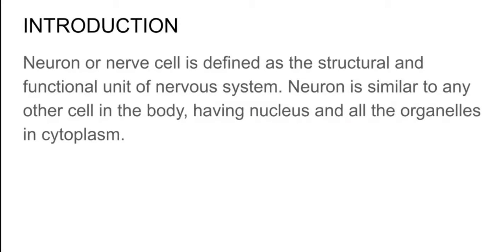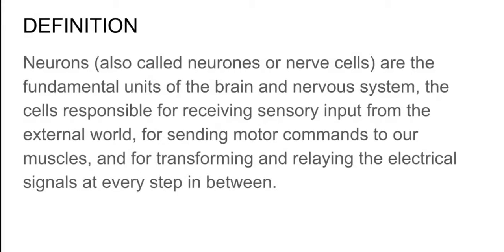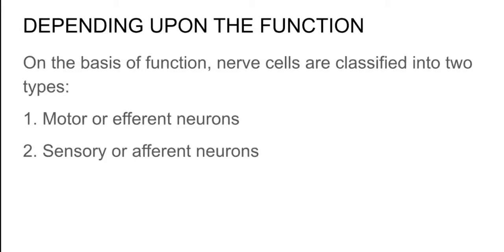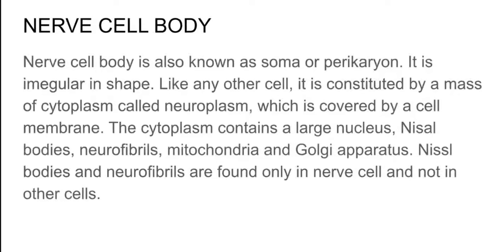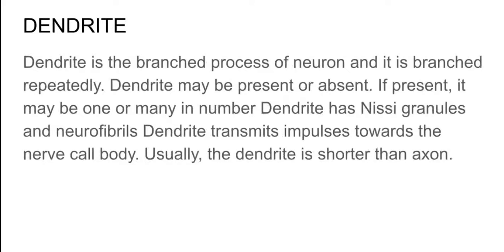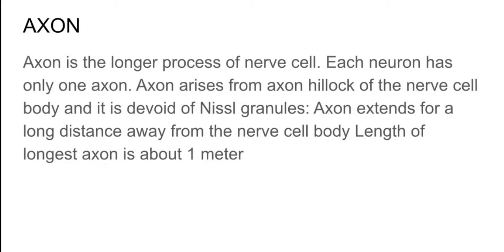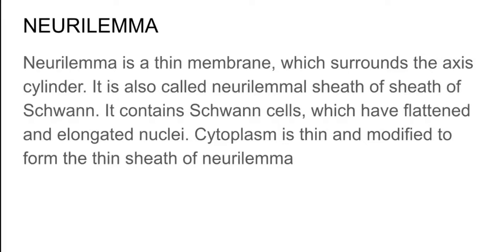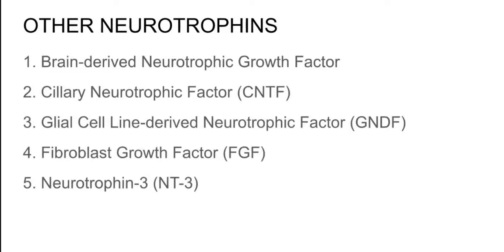Neuron physiology | Explained | Medico in DNA